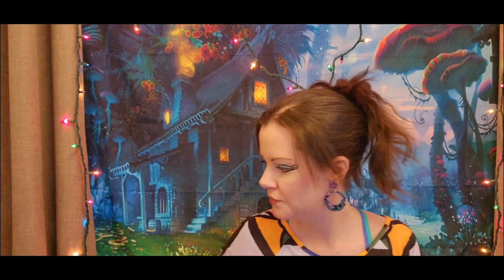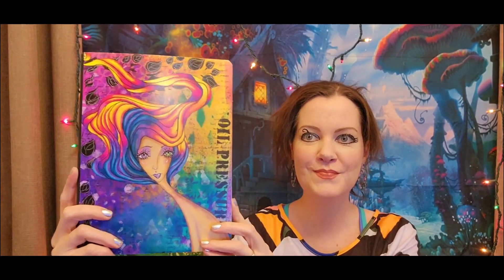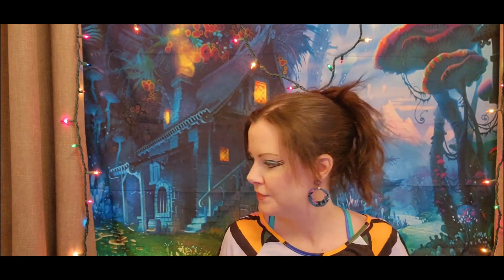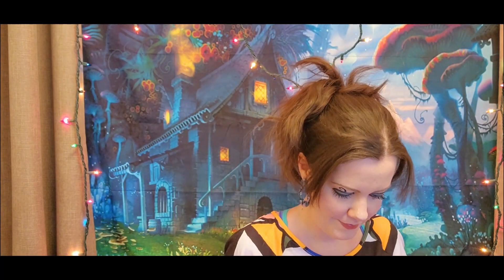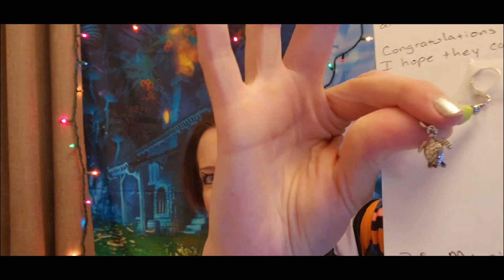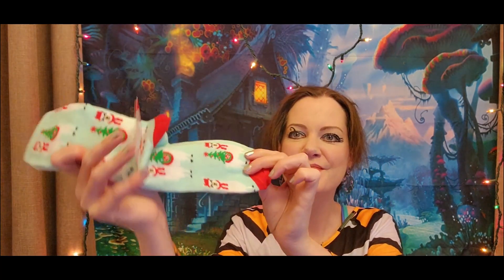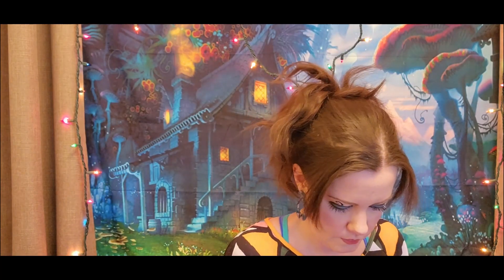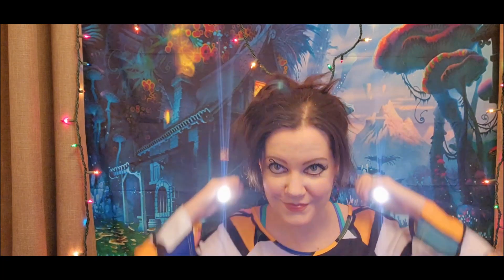~🧚‍♀️💌 Pixie Post 💌🧚‍♀️~ Sharing Things I've Won 😃✨️!!!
Here are the wonderful people who sent me the awesome things shown in this video:

Keli @kelikreates
Angie @myfairytreasures
Amy @amylongtocrochet
Laura @laurasyarntalk
Tiffany @LittleKraftyBits-Tiffany
Dee @DeesCreativeHandsCrochet